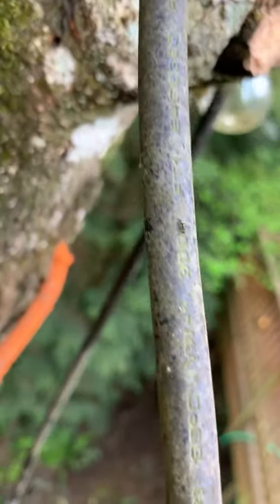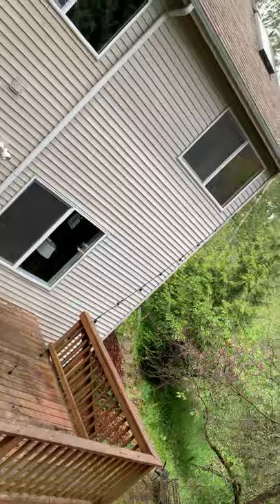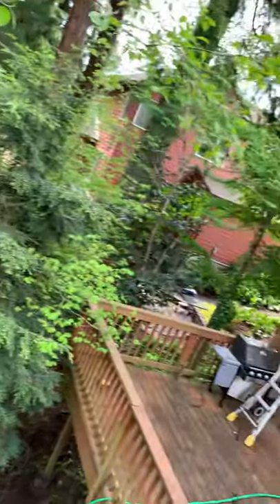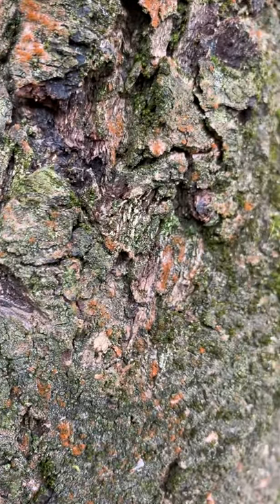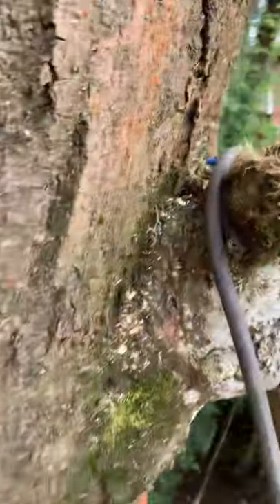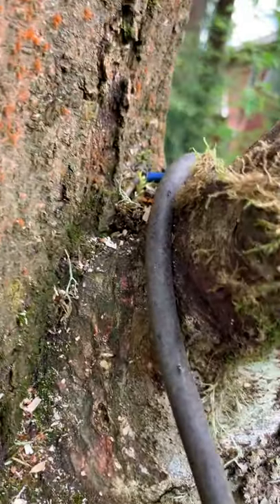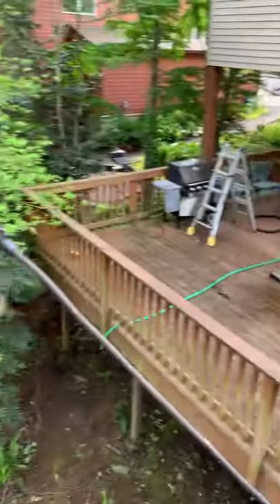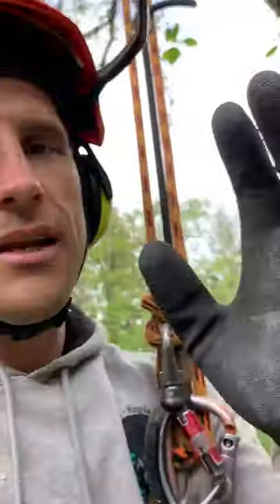How to stop aphids in your trees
We expound on the major reason aphids infest your trees, and how to stop them early.